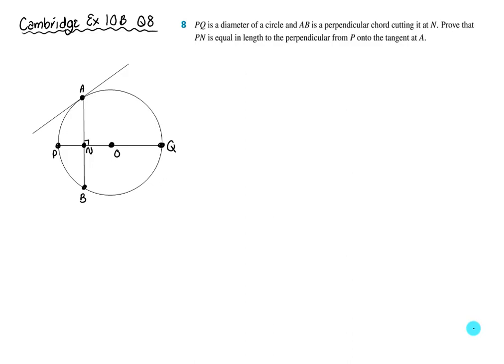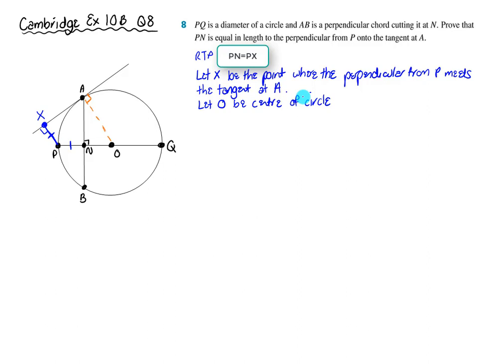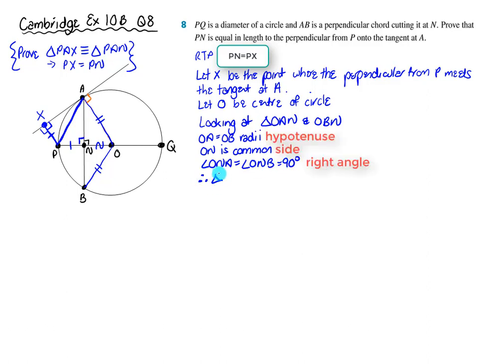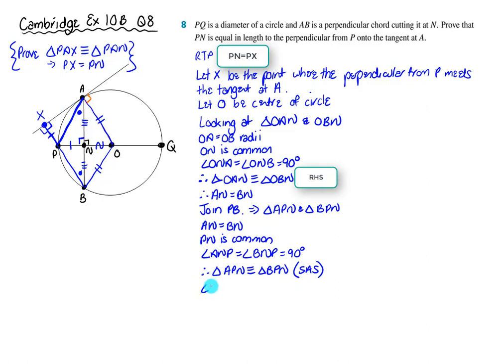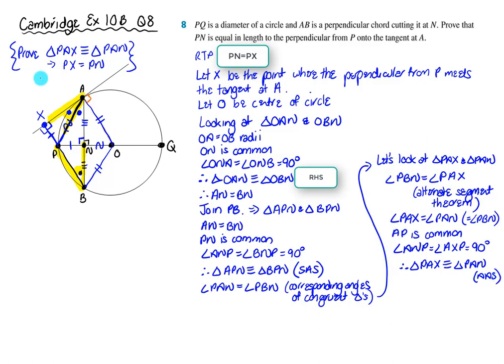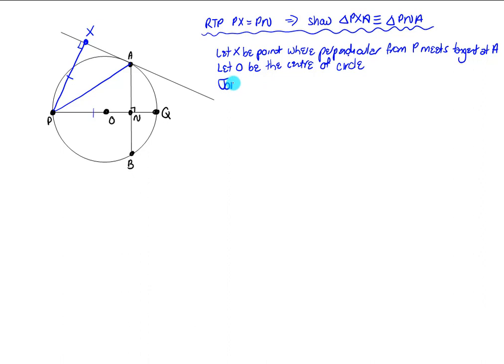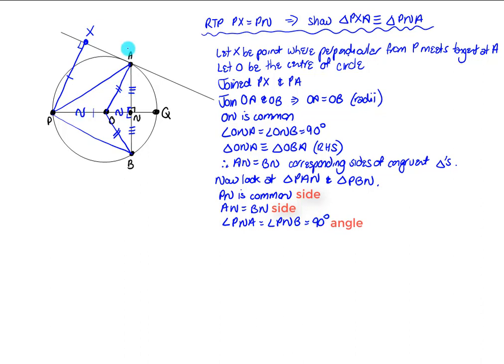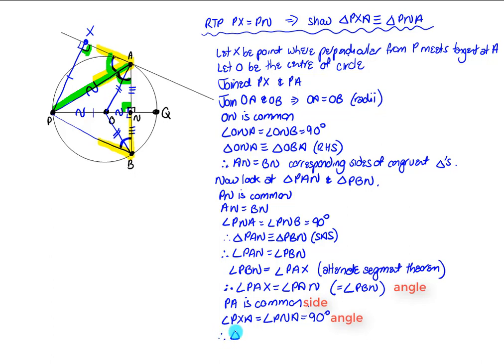Cambridge Ex 10B Q8